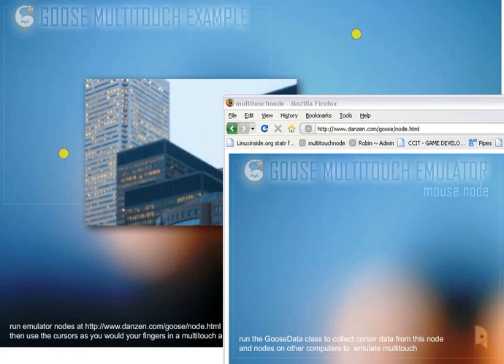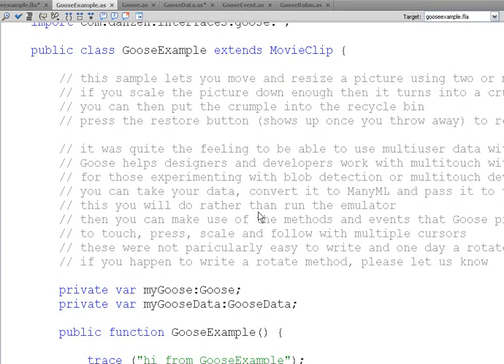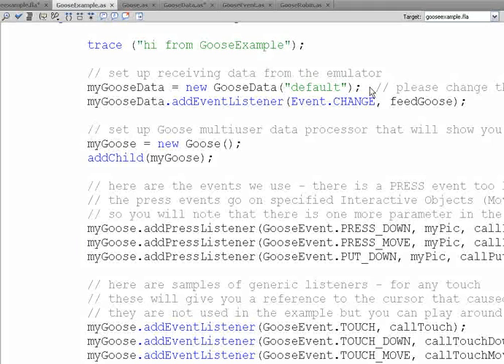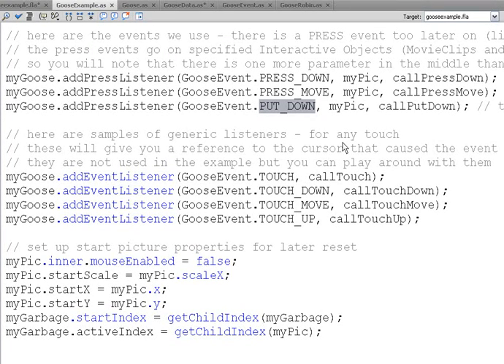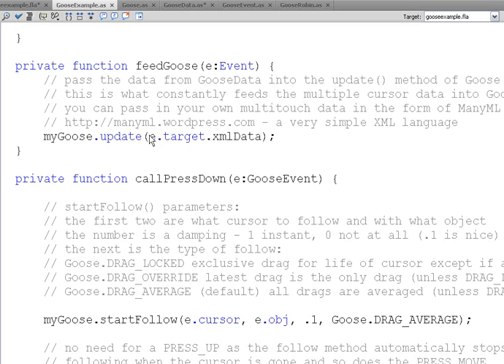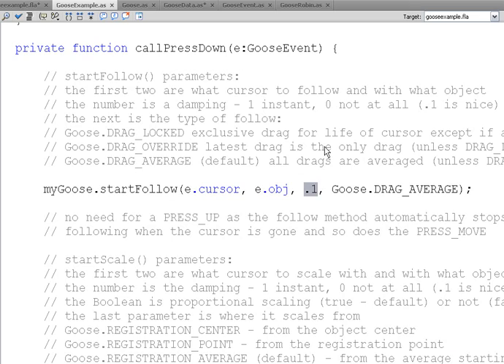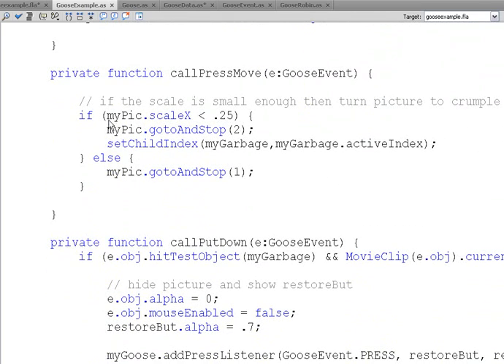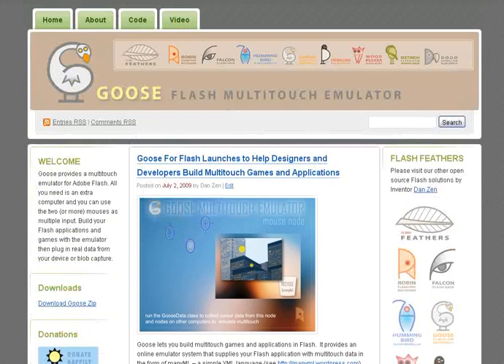Code View Part 2 for Goose - Multitouch with Just Flash and a Browser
A look through the code for Goose - build and test multitouch applications and games with just Flash and a browser - well... at least two browsers on different computers. Each computer mouse gets a cursor in your Flash application and Goose manages the multitouch data to allow you to move and scale items with any number of cursors - representing fingers for instance. You can use Goose with real multitouch data too.